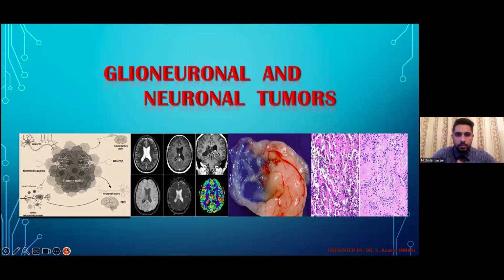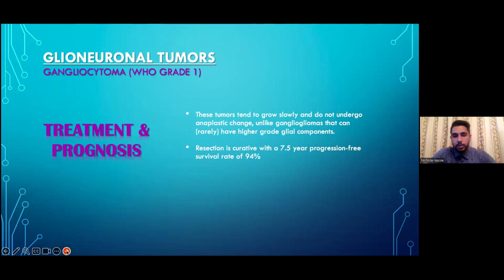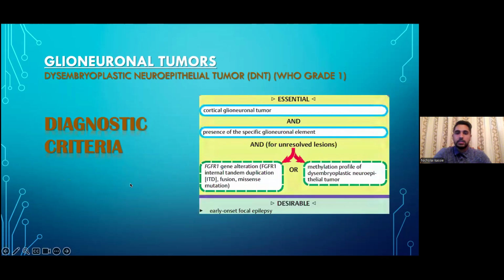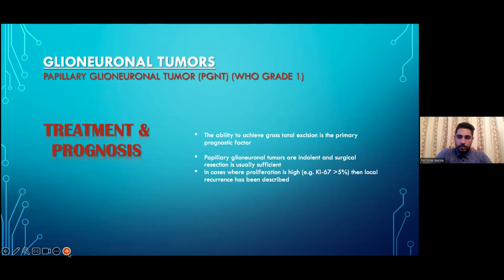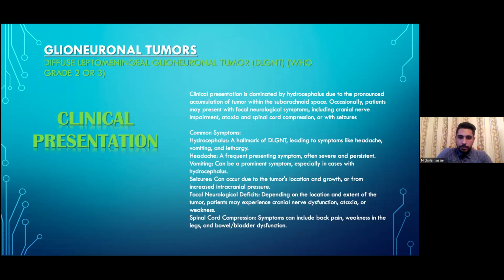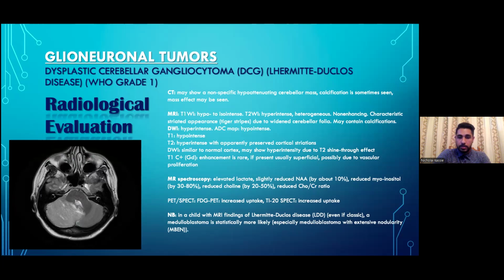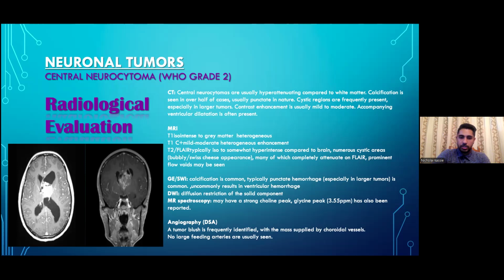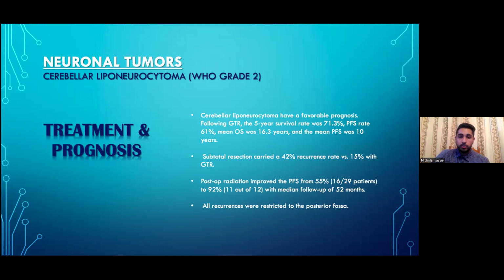Glioneuronal & Neuronal Tumors